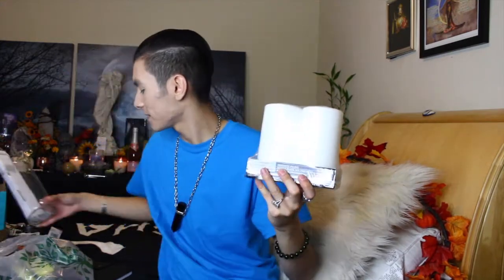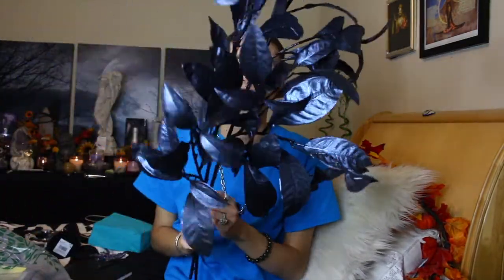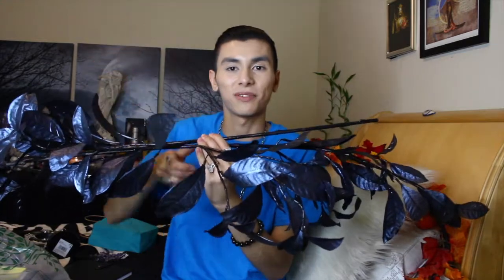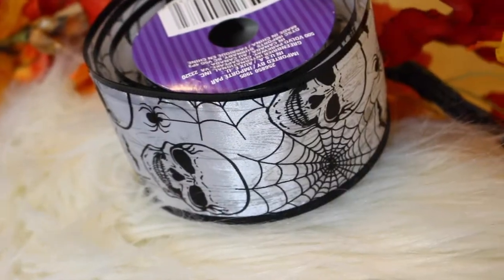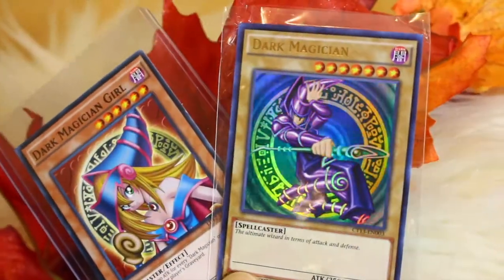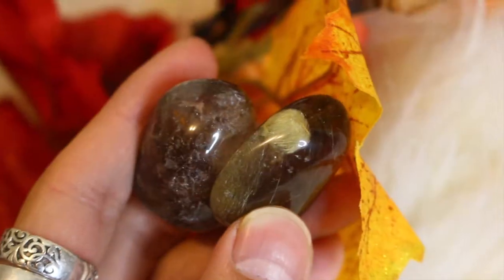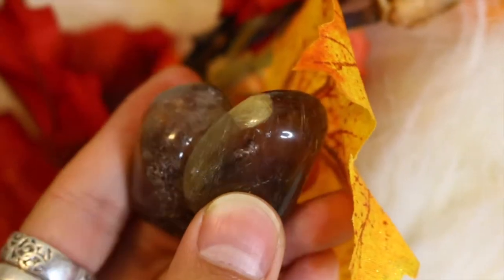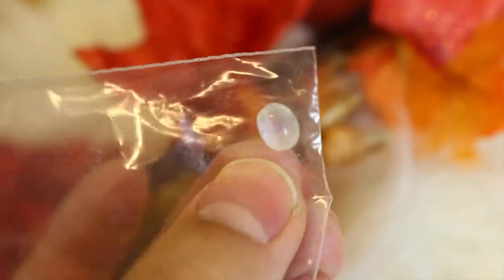WITCHY HALLOWEEN HAUL 2019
Etsy Store

FAQ➜
☯What camera do you use? I use the Canon Rebel T5i & Samsung Galaxy s8
☯What do you use to edit? I use iMovie
☯Where are you from? I'm from the U.S